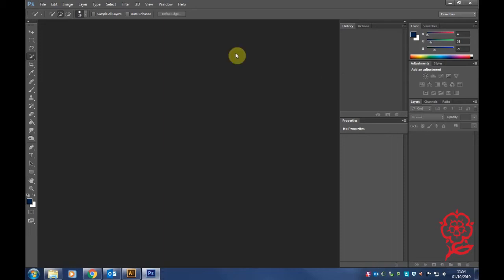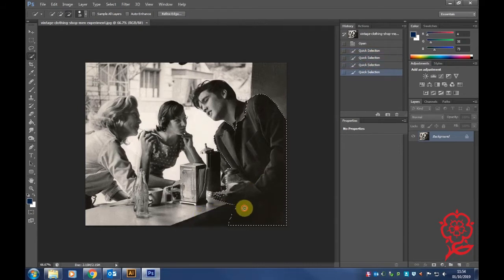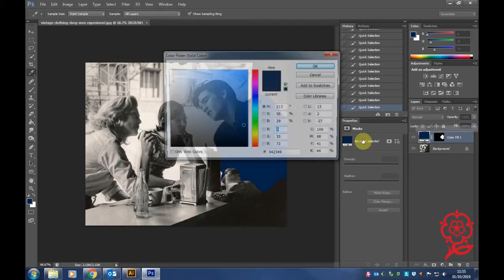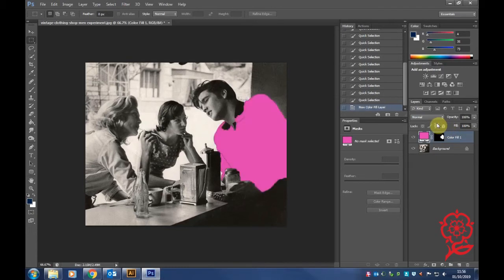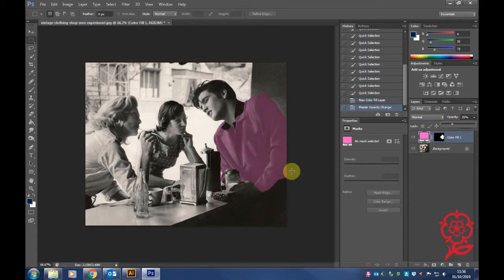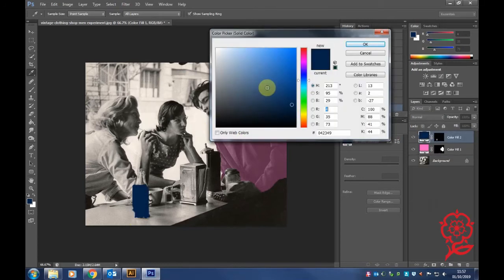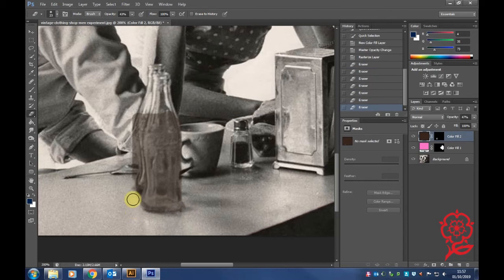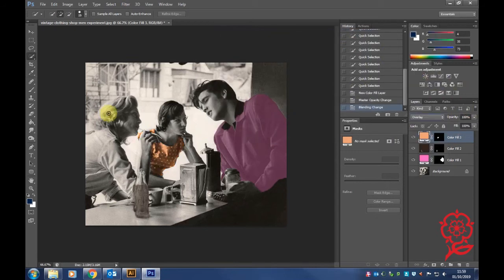Changing a black and white image to colour on Photoshop.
I show you how to change a black and white picture to colour. Using the quick selection tool, I use two different modes to transform the picture. Using the overlay mode on the blending option and changing the opacity of using solid colours will give you some pretty cool effects.